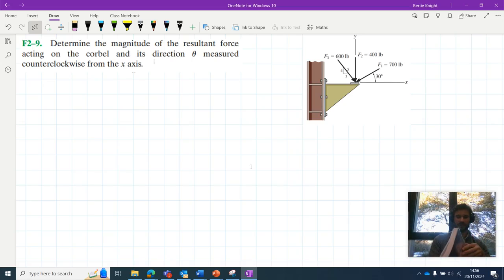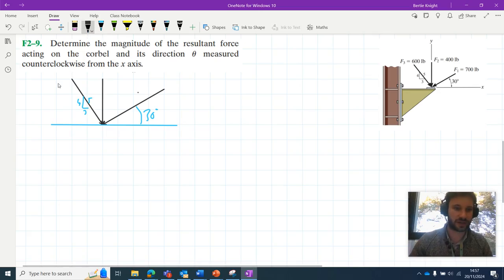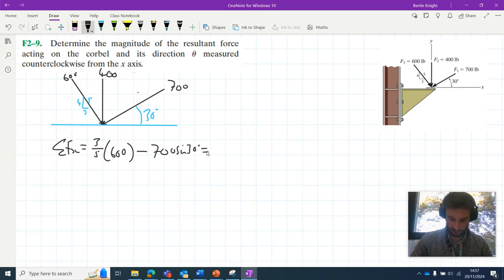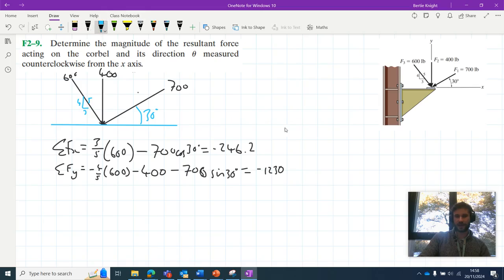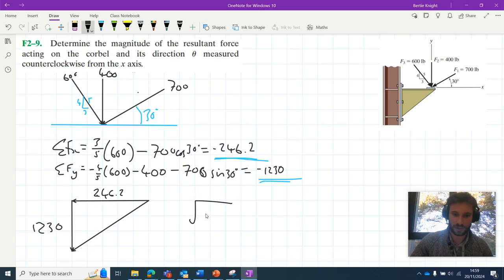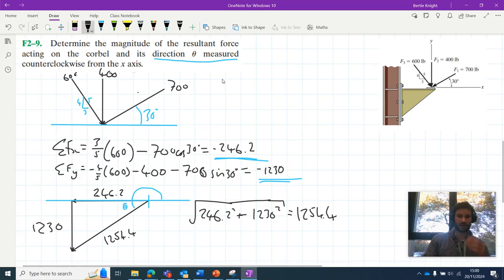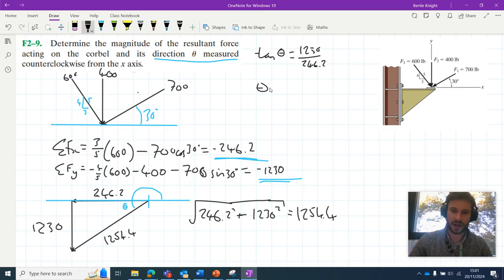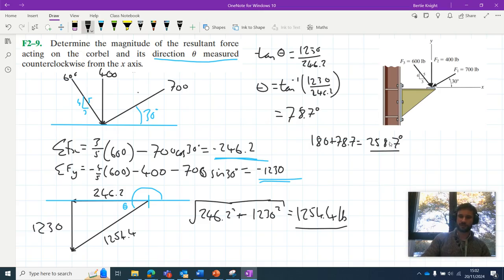Hibbeler Engineering Mechanics STATICS: Problem F2-9 Walkthrough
Walkthrough for the following problem from Hibbeler, Engineering Mechanics STATICS:

F2-9: "Determine the magnitude of the resultant force acting on the corbel and its direction u measured counterclockwise from the x axis"